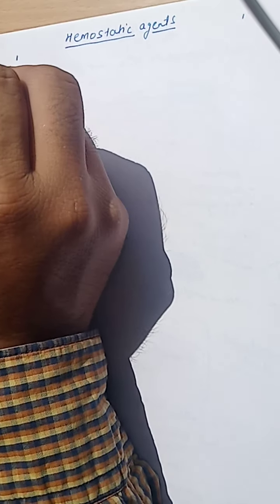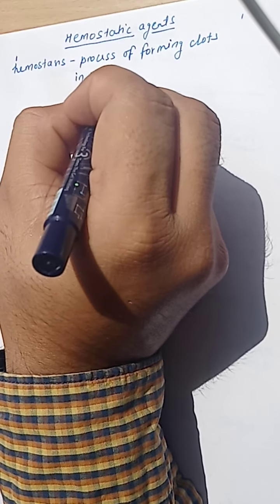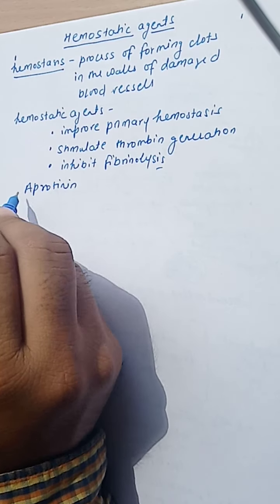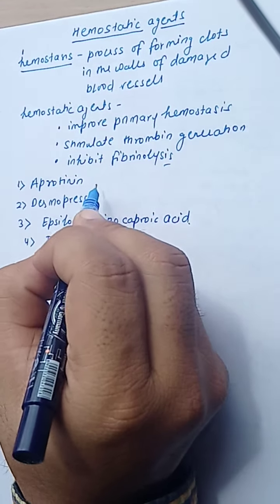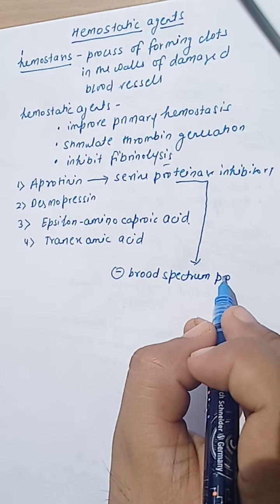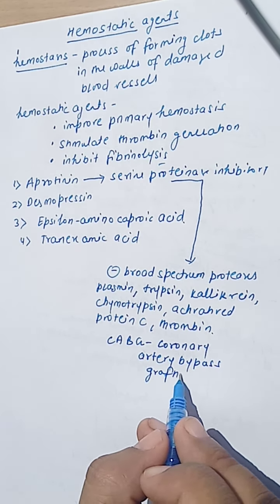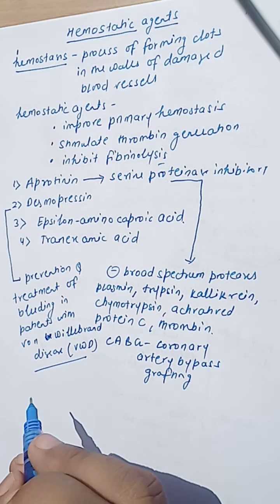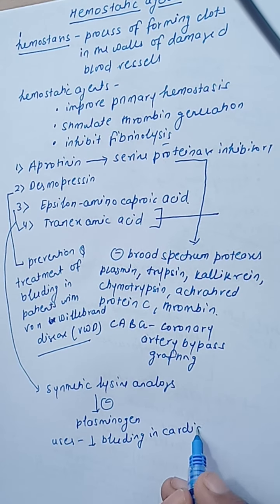Hemostatic agents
Aprotinin,Desmopressin,Tranexamic acid and EACA